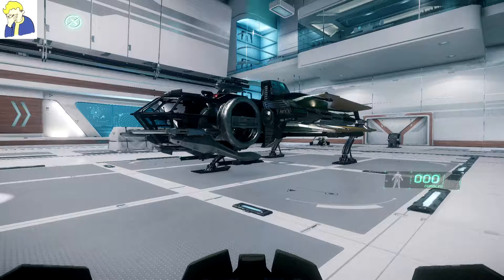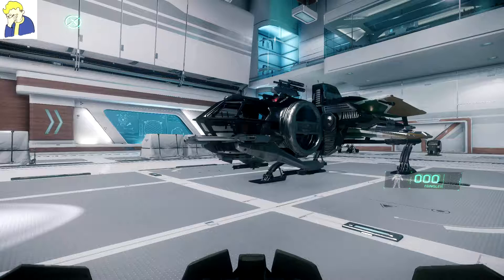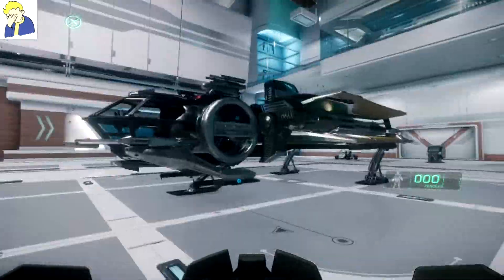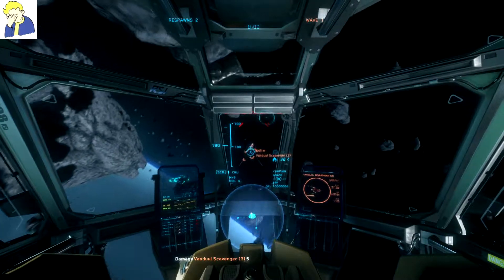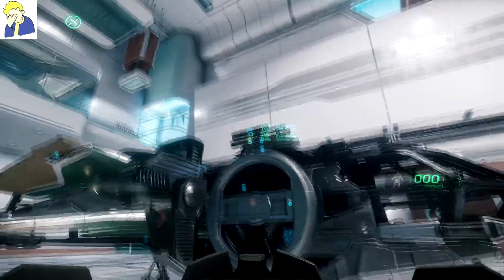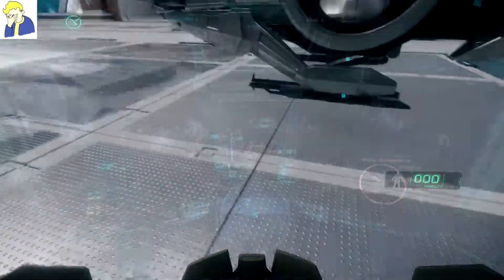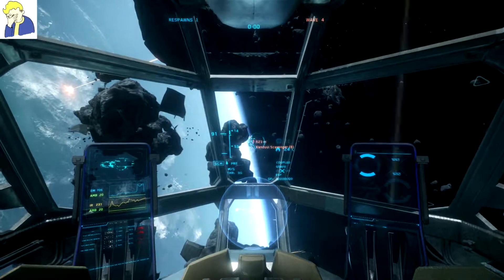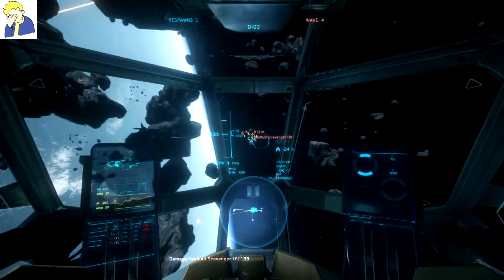Get to Know Your Ship - RSI Aurora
Today we take a look at the Aurora series of ships from RSI in particular the LN version.